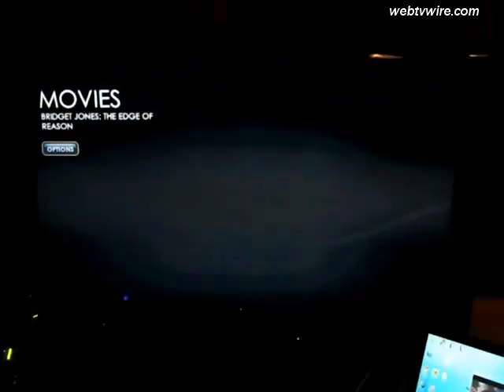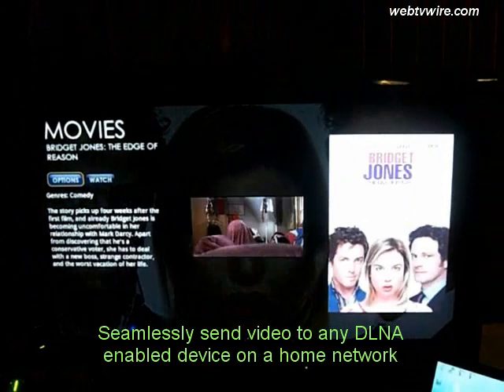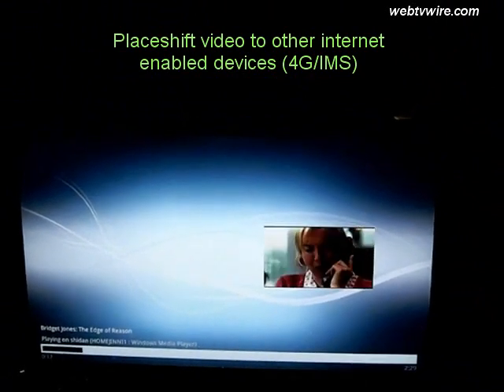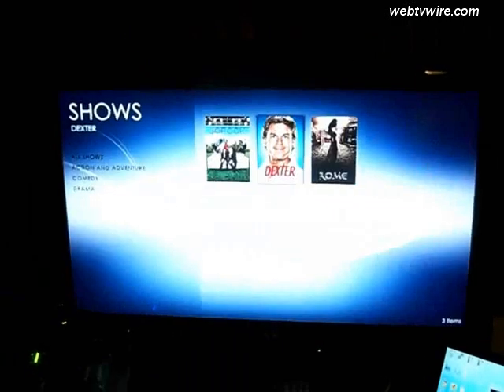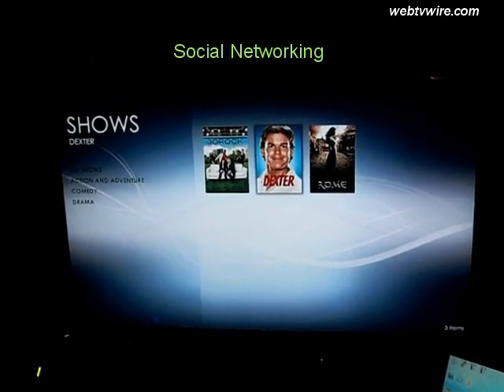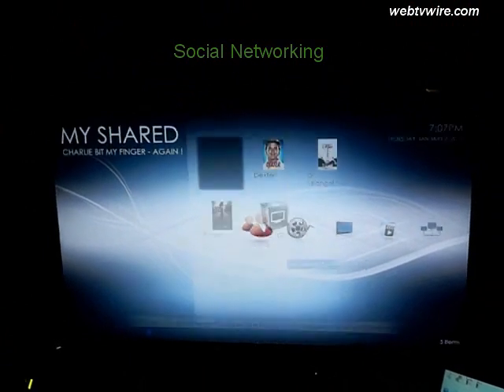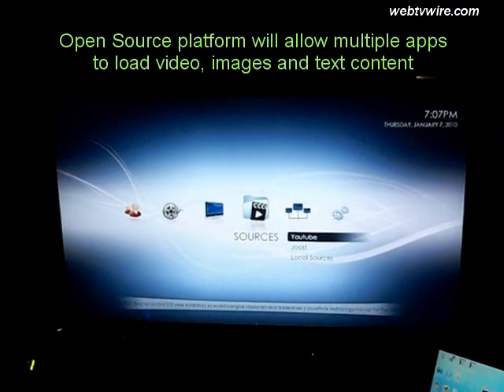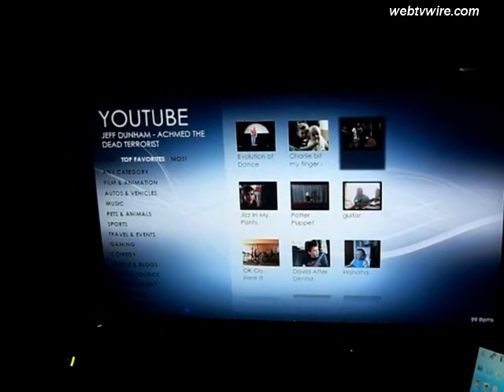ConnecTV First MIPS Android Social Media Center TV Platform [Hands On Preview]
CES 2010, Las Vegas: The ConnecTV social media platform is the first IPTV interface for MIPS Android and promises a wide suite of functionality. Will work as a media extender, placeshifter, video broadcaster and media library for online video, TV episodes and movies.